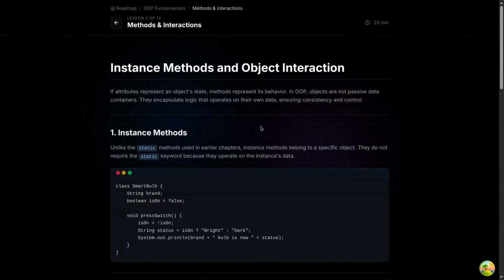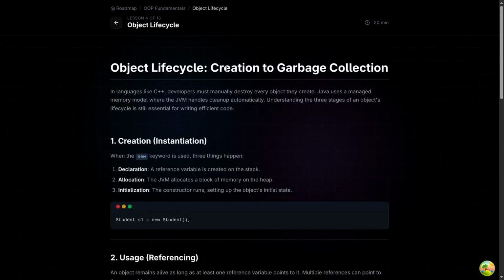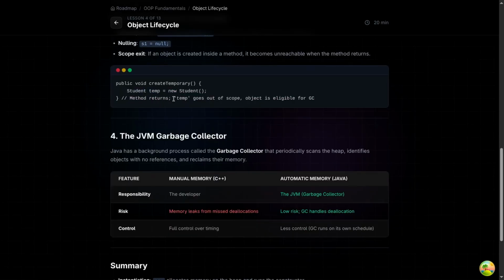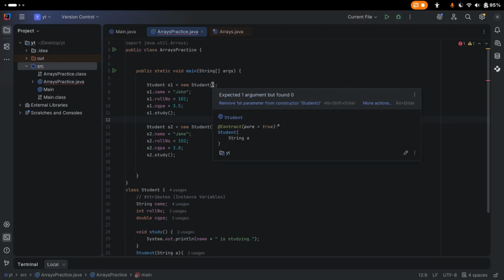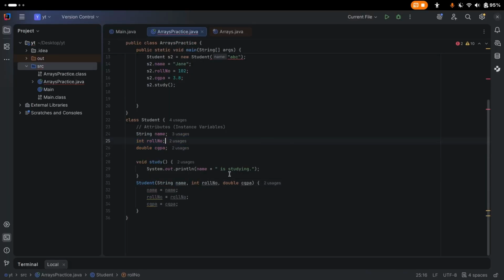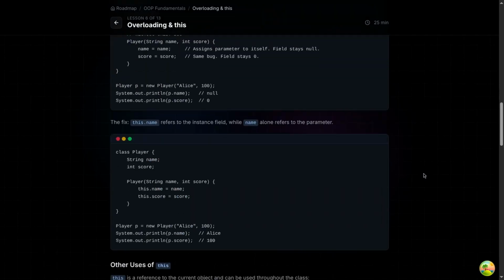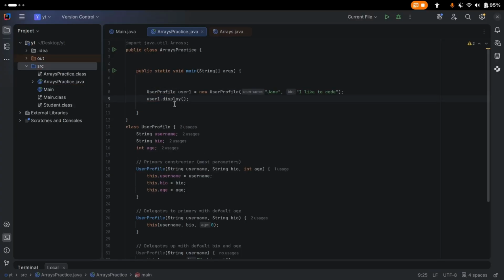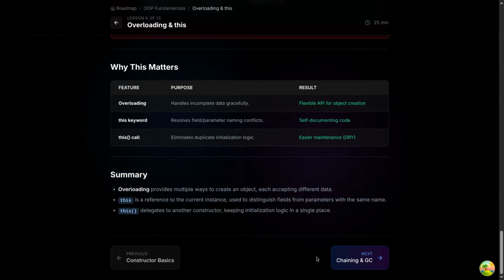OOPS : Instance Methods, Constructor & this | Java Mastery Series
Hey guys! Welcome back to Phase 3 of the Java Mastery Series. Today we are looking closer at how objects actually work and interact with each other.

We start by looking at Instance Methods to see how objects communicate. Then, we walk through the entire Object Lifecycle—from the moment an object is created to when it gets deleted from memory. Finally, we spend a good chunk of time on Constructors, which are special methods used to build our objects, and how to use the this keyword for Constructor Overloading (Delegation).

⏳ Chapters:
0:00 - Instance Methods & Objects Interactions
2:50 - Object Lifecycle
5:52 - Constructor Basics
9:18 - Overloading & this : Constructor Delegation